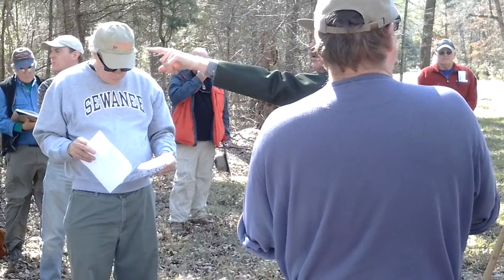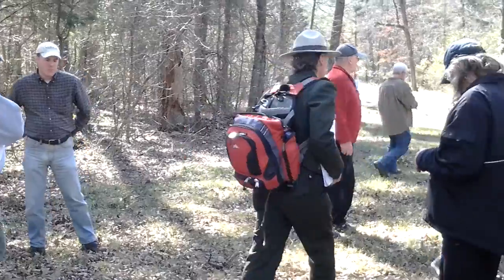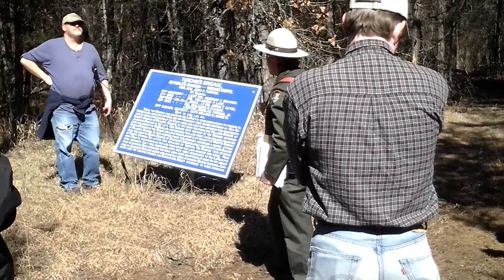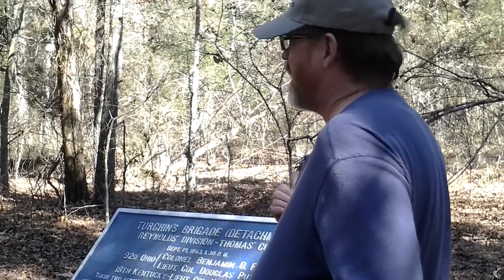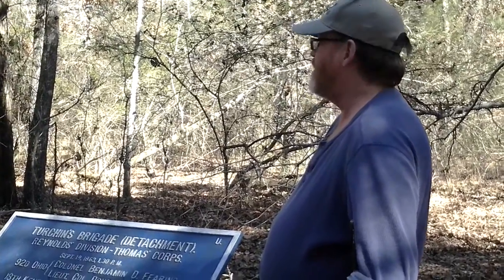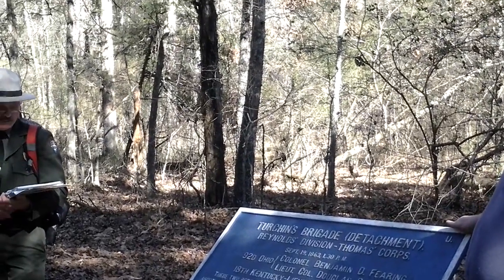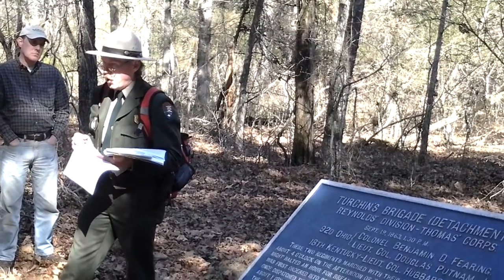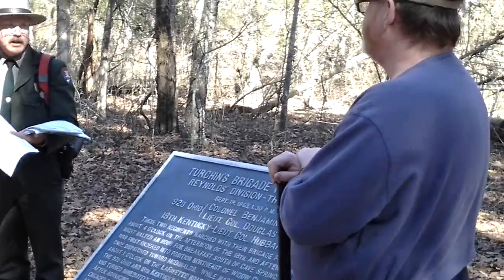Chickamauga Seminar in the Woods 2015 part 1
Jim Ogden & Dave Powell lecture on Turchin's Federal brigade in action on September 19th, 1863, Battle of Chickamauga.  Be sure to check out Dave's wonderful books: